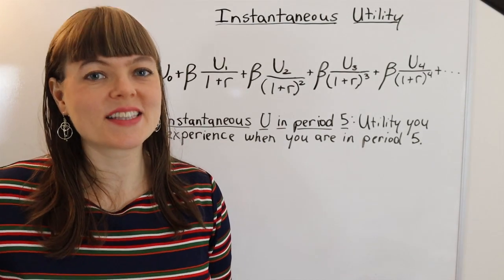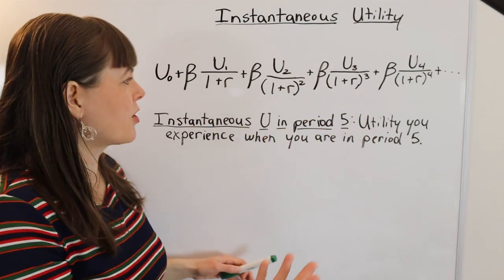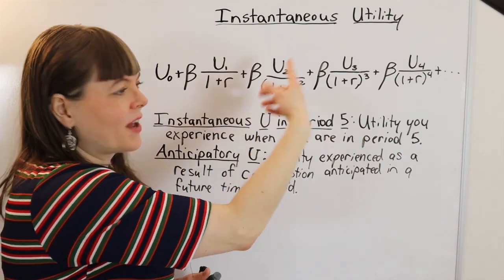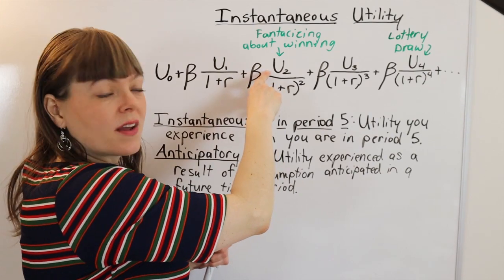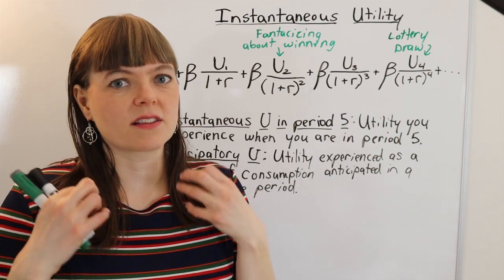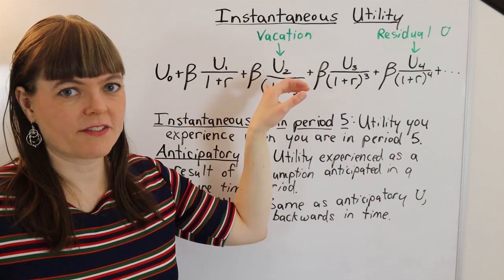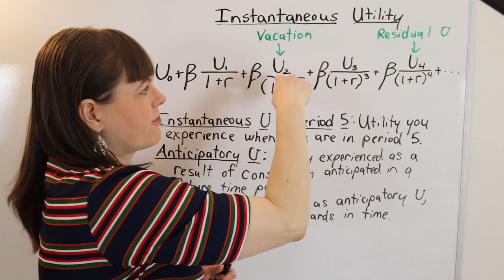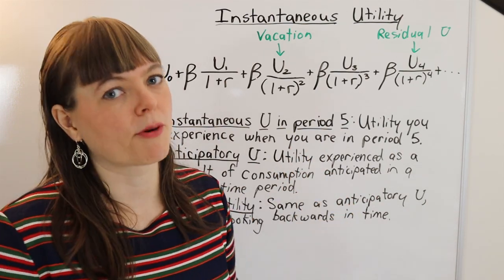Instantaneous Utility & Anticipatory Utility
This video explains the behavioral economics vocabulary: instantaneous utility, anticipatory utility, and residual utility.  It also explains the difference between residual utility and remembered utility.  Daniel Kahneman talks about remembered vs. experienced utility in his Ted Talk, The Riddle of Experience vs Memory…